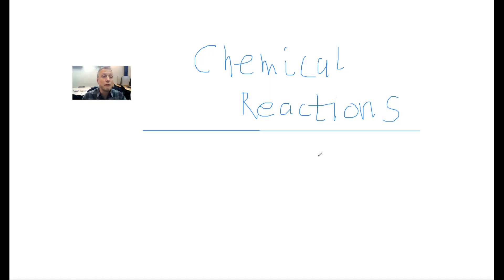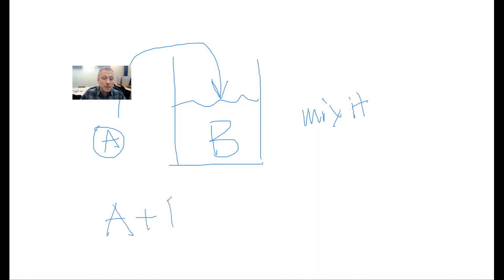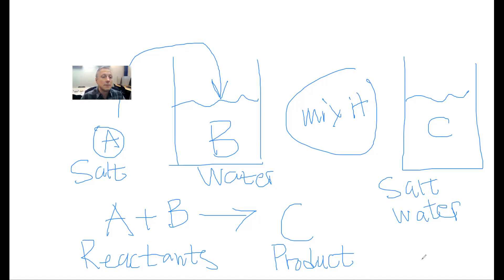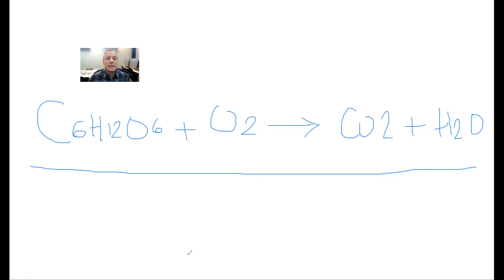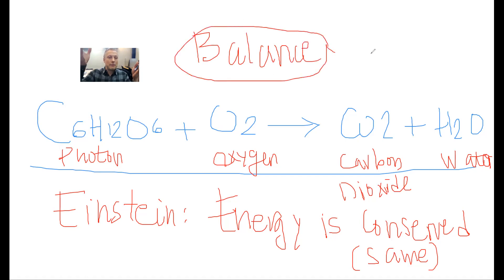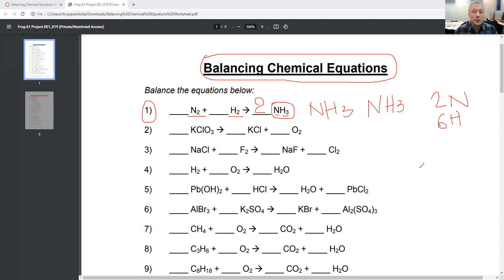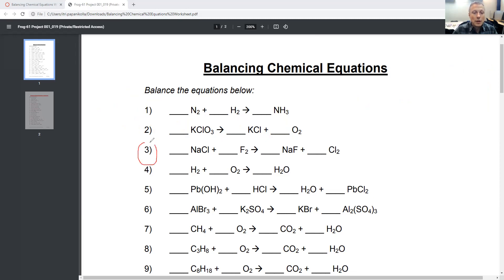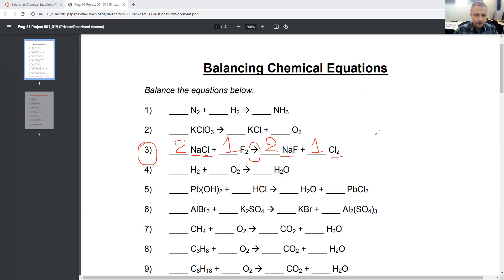GED Class Science Video Lesson